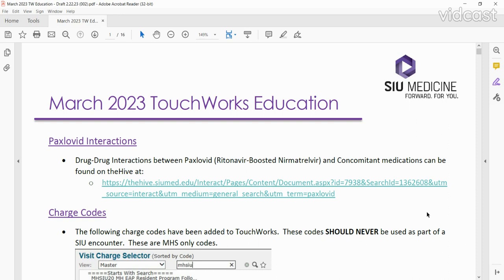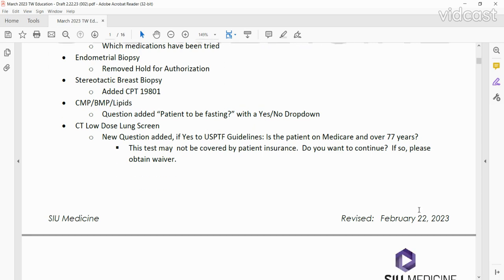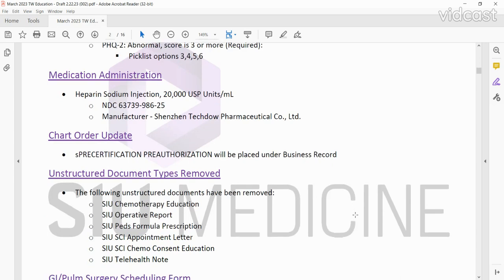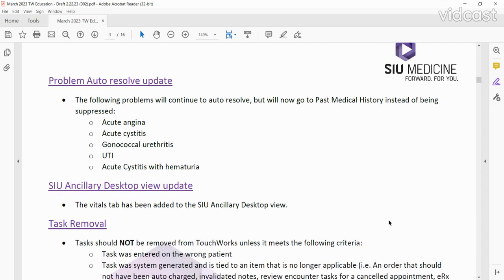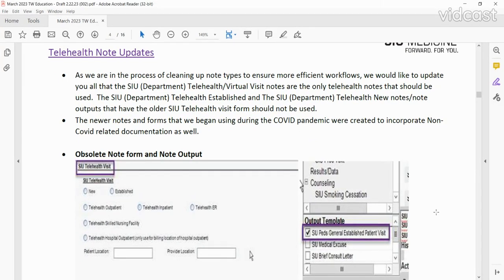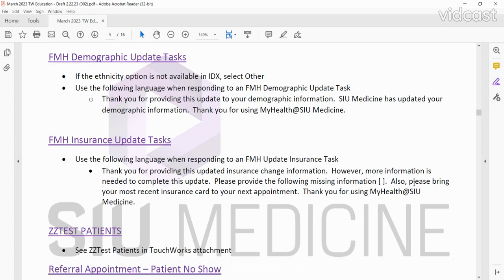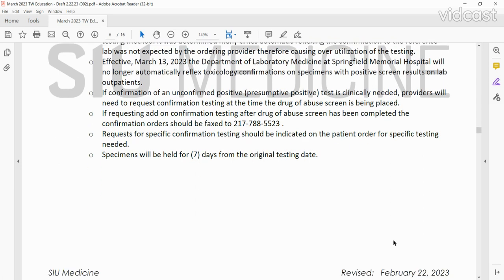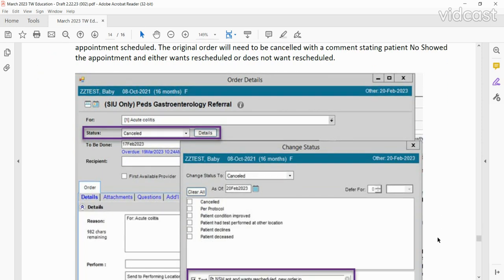March 2023 TouchWorks Education Video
This video covers March 2023 TouchWorks Education